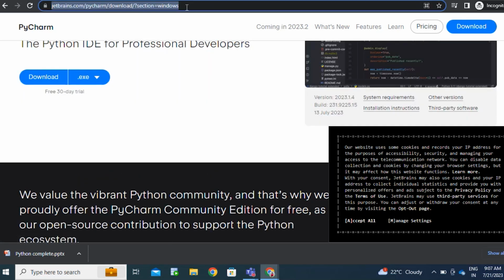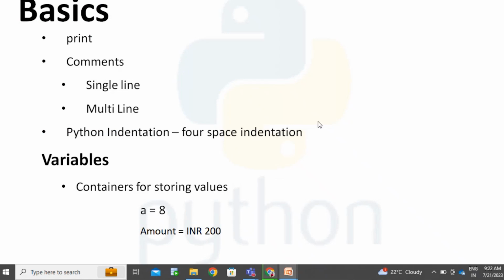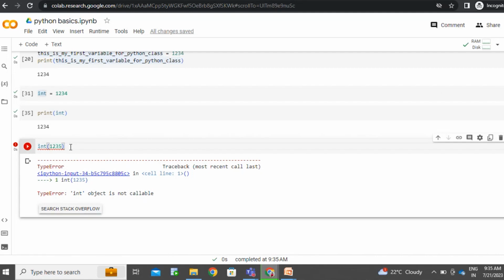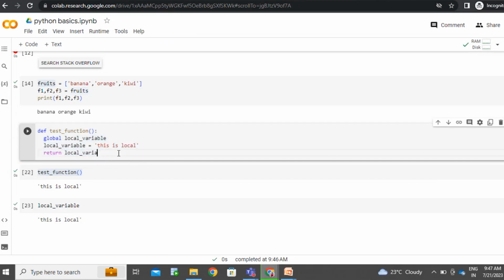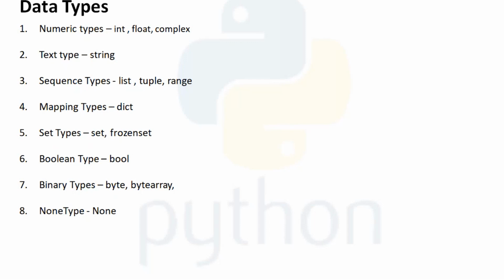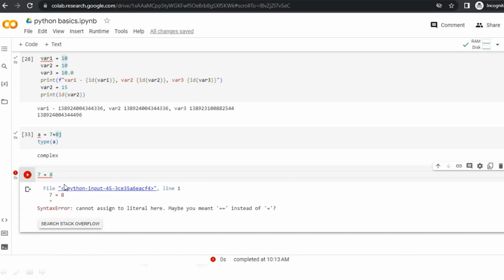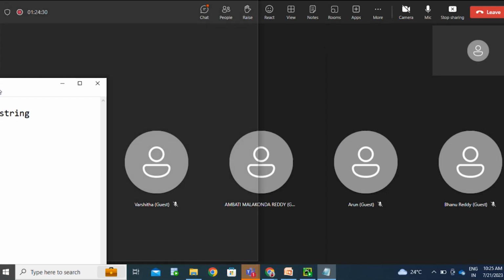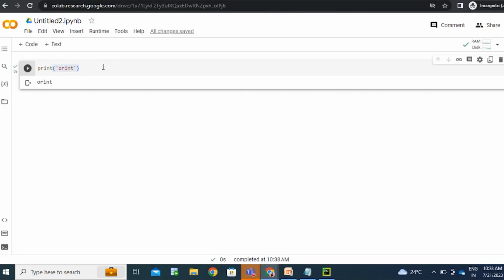Variables and datatypes in Python